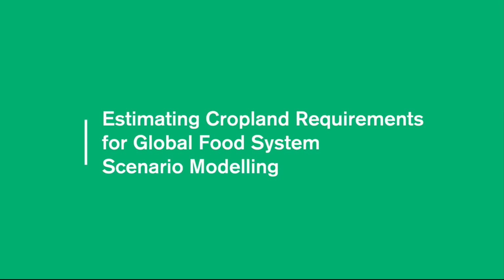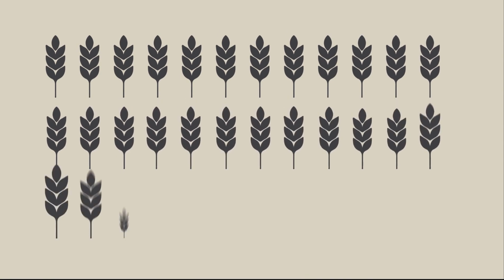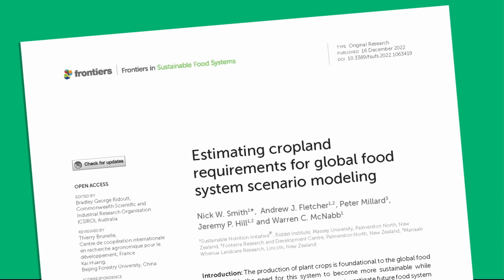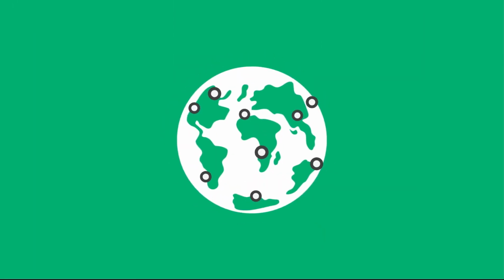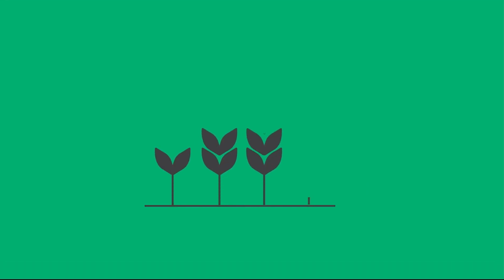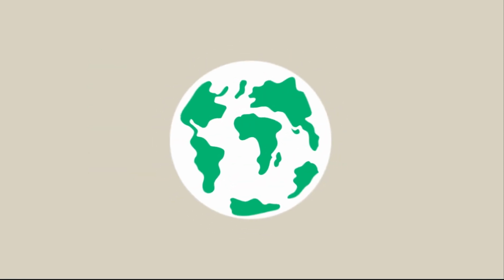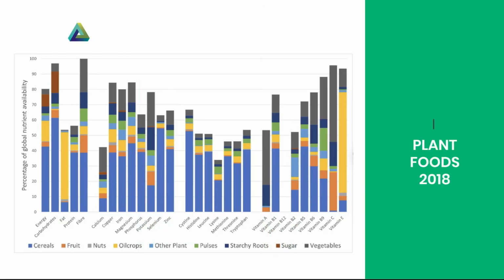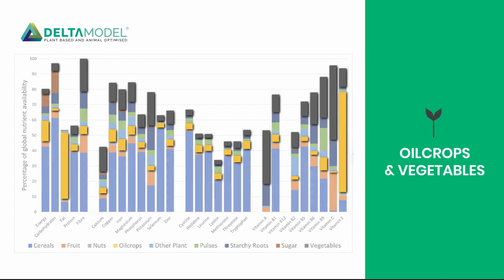Estimating cropland requirements for the global food system | The Sustainable Nutrition Initiative®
Global crop production is central to the delivery of nutrition to the world’s population, but requires the use of land for crop production. This animation gives the highlights of a newly published paper from the SNi® team detailing the extension of the DELTA Model® to include cropland footprints.